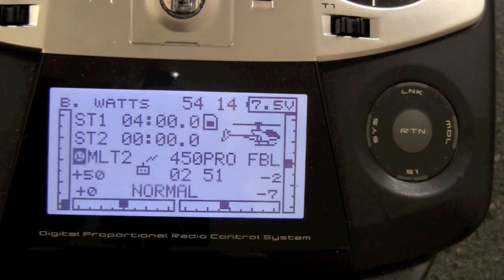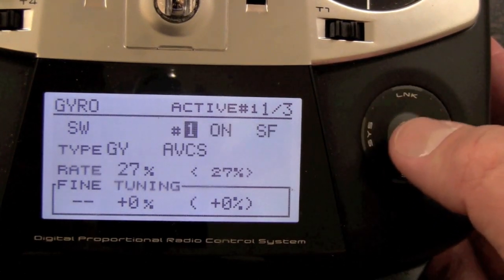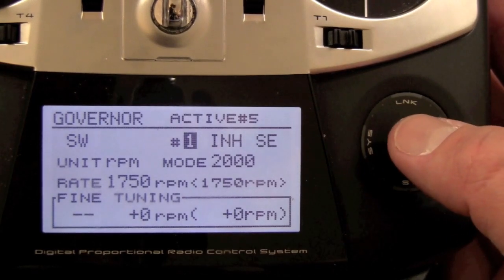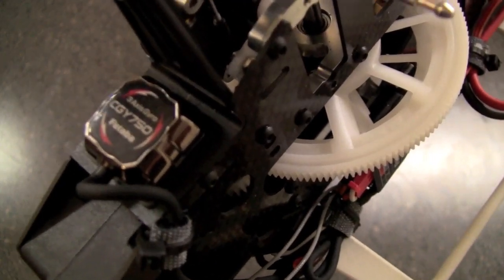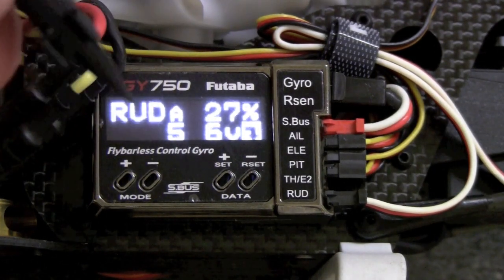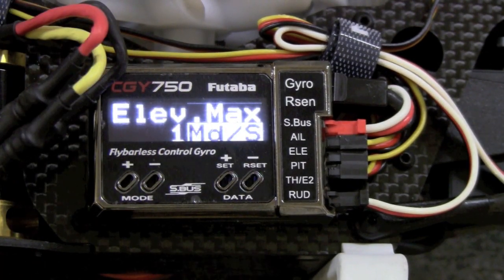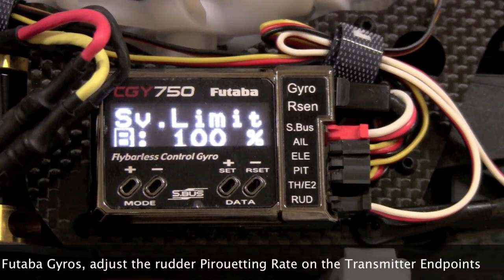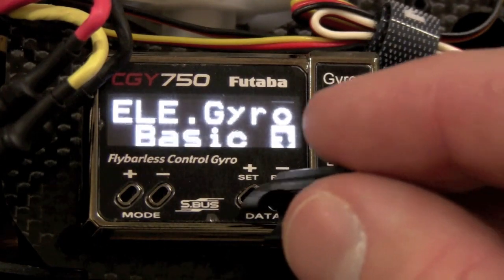Bobby Watts Demonstrates How to Set Up the Futaba CGY 750 Flybarless Unit (Part 1 of 2)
In this video, Bobby shows how to set up the new Futaba CGY 750 Flybarless Unit.  This should cover all of your questions when you get your unit in the upcoming months.  Yes, this will work with JR- but this video is demonstrated for Futaba radios only.

Expected Release Date: March- 2011.  Putting this video up now so you know where to look once you get one! :)